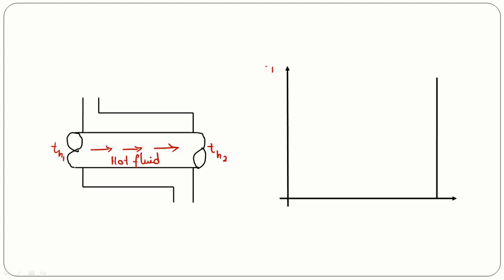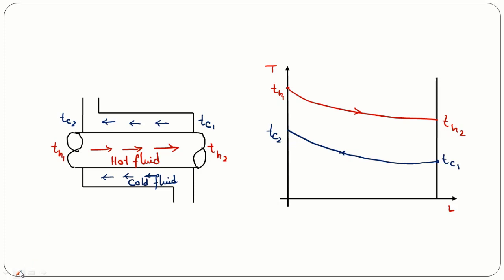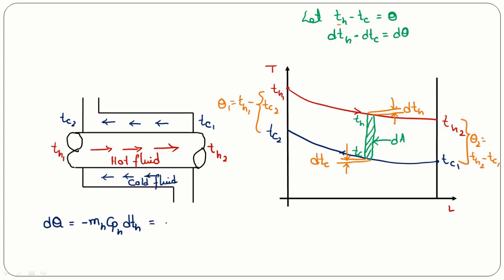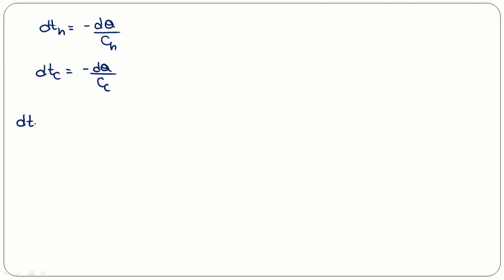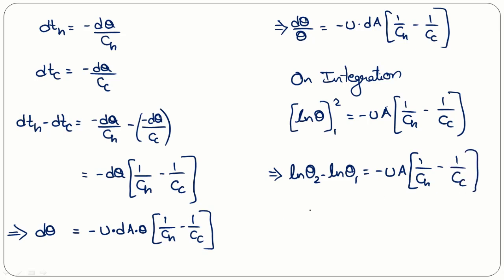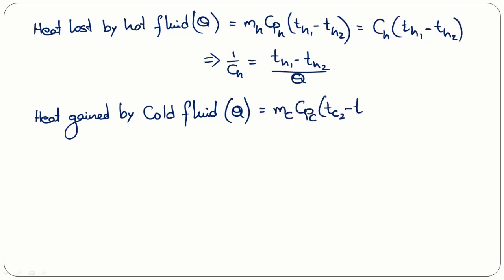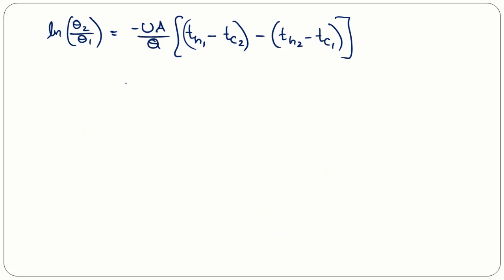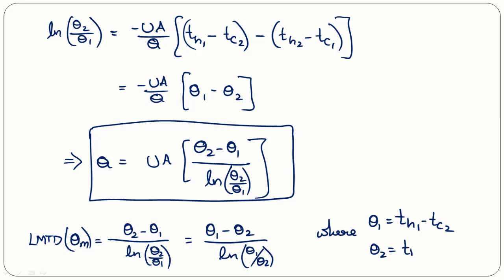Crack GATE2023| HEAT TRANSFER |Heat Exchangers||LMTD|| Counter Flow Heat Exchanger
Dear Aspirants, In this video you can find GATE Most Important Concept for ME, PI & Chemical Engineering stream HEAT TRANSFER. Our videos can help candidates to calculate their Ability before GATE Exam.